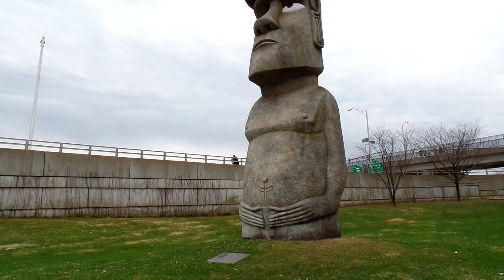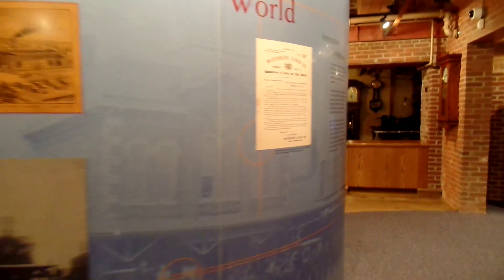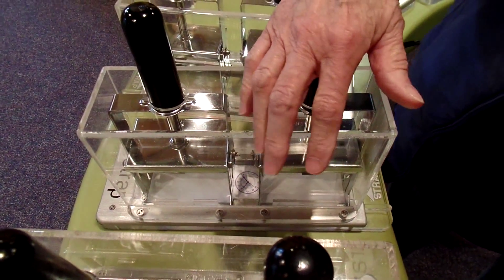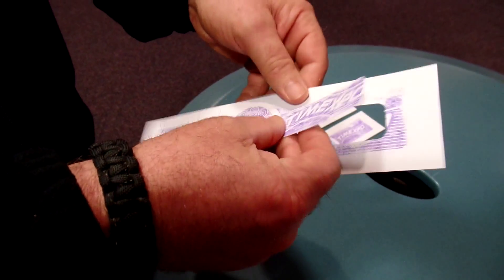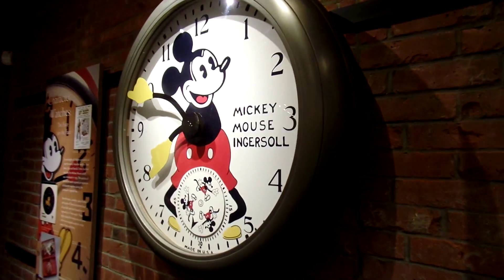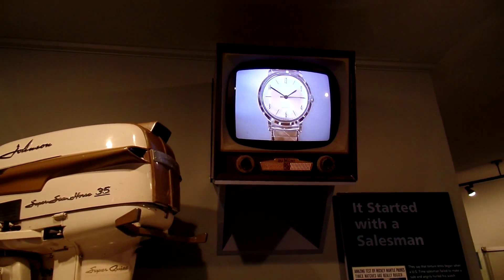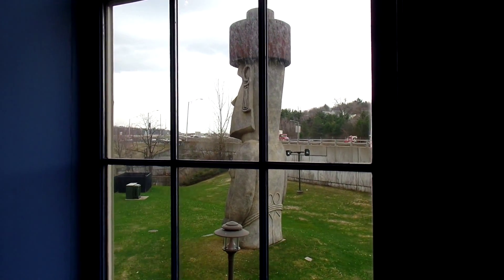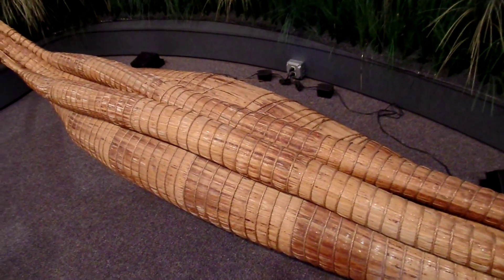Visiting the Timexpo in Waterbury, Connecticut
While on vacation in Connecticut we visited the Timexpo (Timex Museum) in Waterbury, Ct. This video, long as it is, only shows about half of what you see there. The Cultures through Time section is very interesting. There is also an area with displays of what watches may be like in the future.  All in all a very interesting museum. By the way, my mother-in-law was the watchmaker making the paper watch. :-)